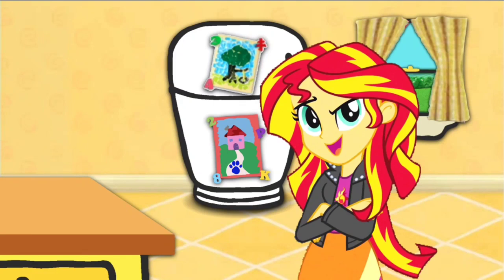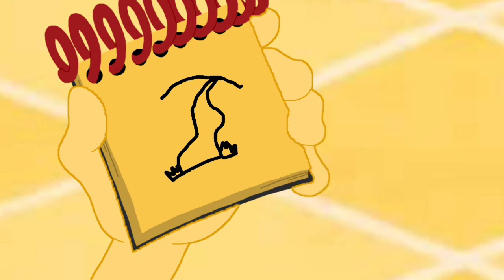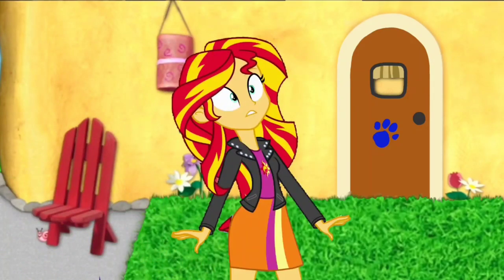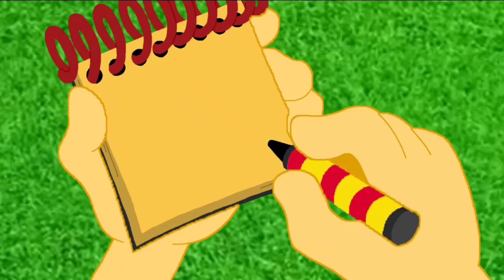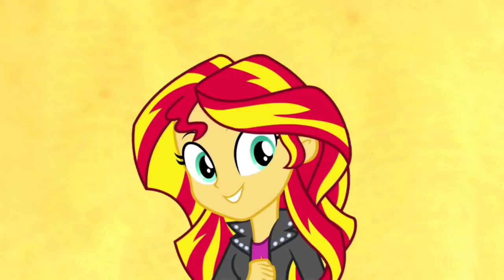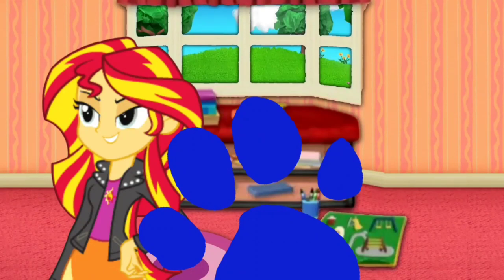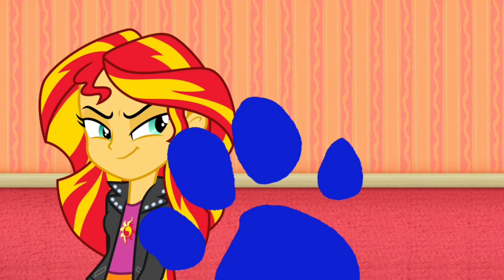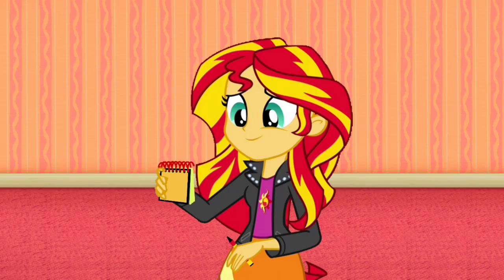Blue's Clues and Sunset Shimmer: 3 Clues from (5x09 I'm So Happy)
Sunset Shimmer is finding three clues to figure out what makes Blue happy.

Requested by Rocco Lagana

Credit: 15.ai for Sunset Shimmer's Voice, Ben Casey, RoccoTheBlue'sClues&OtherShowsFanatic3000, Jordan Gwartney, Botchan-MLP, YTPinkePie2, rupahrusyaidi and Other Vector Artists